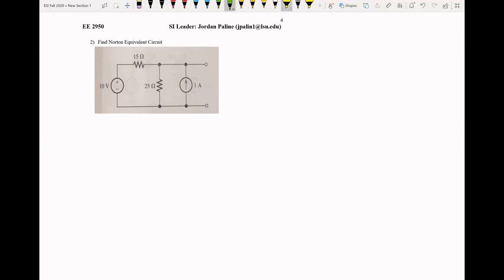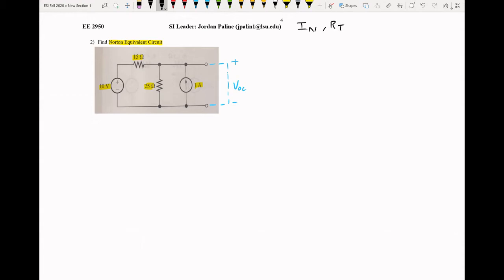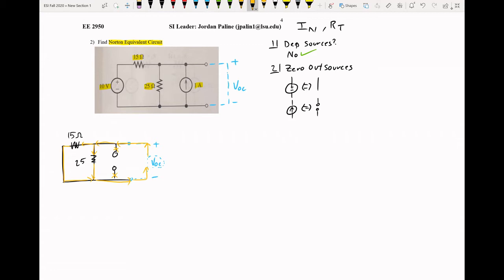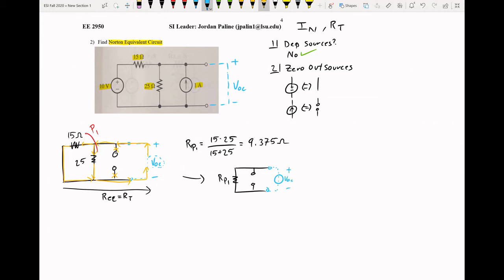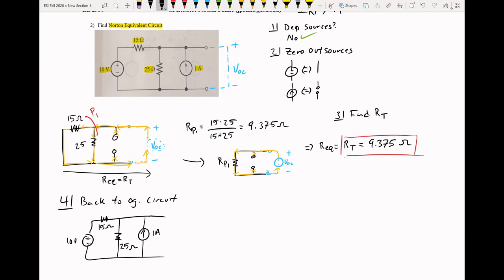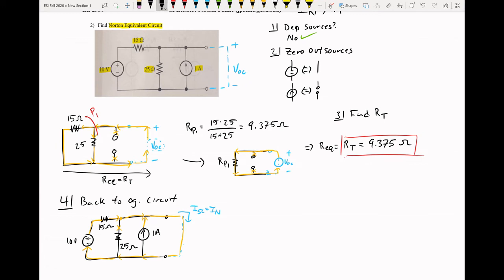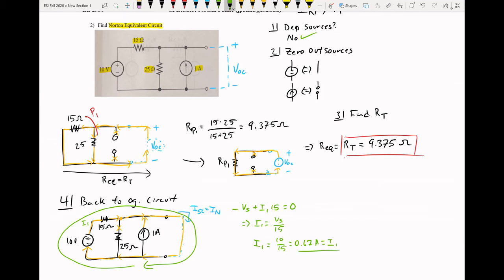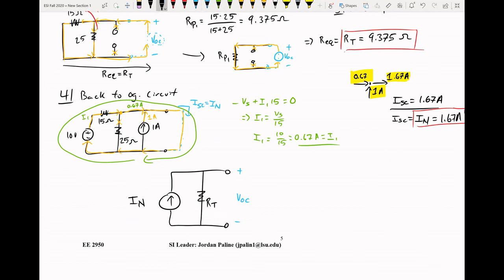EE 2950 SI Session #5 Problem #2